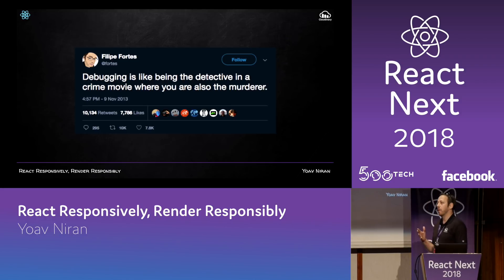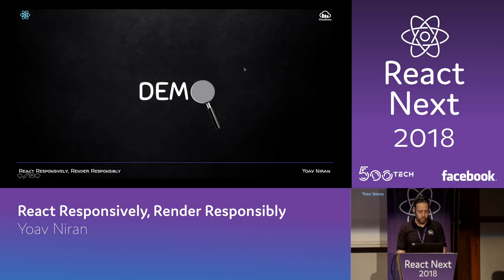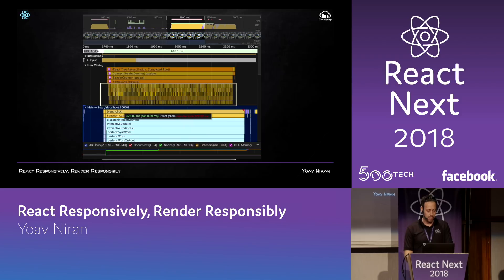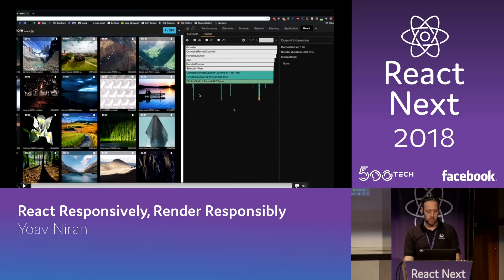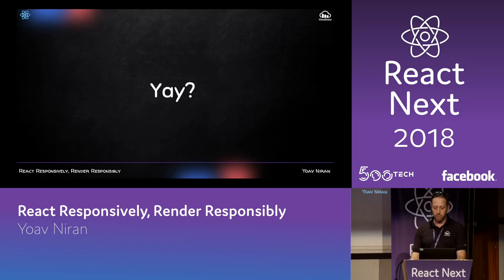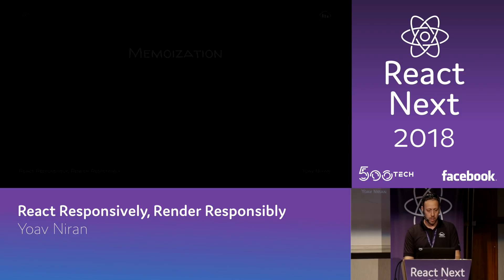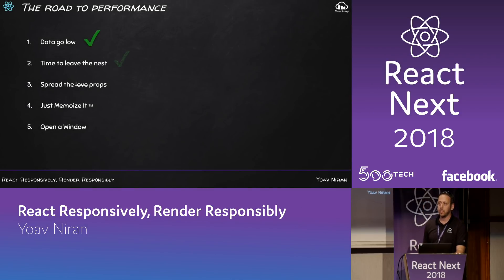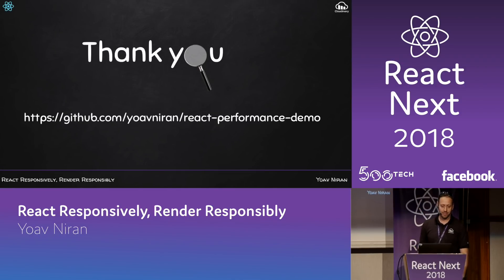Yoav Niran - React Responsively, Render Responsibly | ReactNext 2018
ReactNext 2018

The main premise of modern reactive applications is that they provide high-performance out of the box, making the user experience feel blazingly fast. Yet, there’s a limit to the magic that even React can pull off. There are times we need to help it, and often we might actually hurt the performance of our applications.

In this talk I will do a live demo of investigating and resolving performance issues such as how immutable state' can actually adversely affect performance or how inefficient selectors can lead to components unnecessarily re-rendering. Using the Chrome Dev Tools and other profiling tools provided by React itself, we will discover how to find what's causing slowdowns. Then we'll go through the best practices needed to make our app blazing fast again.

Yoav Niran, Senior Frontend Developer @ Cloudinary
I’m passionate about Technology, Software Engineering, Basketball and all things Science and Sci-Fi. I've been writing code for many years with a focus on web and front-end in particular. These days, I split my time between my two passions: writing code and writing my first sci-fi novel.